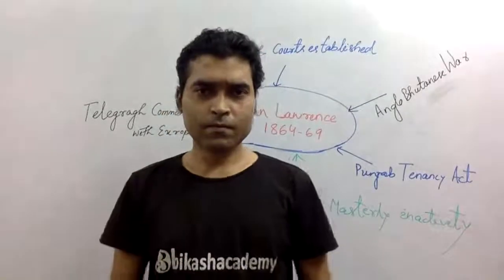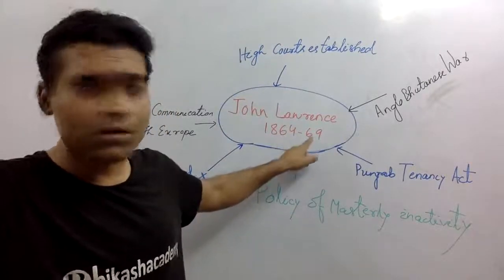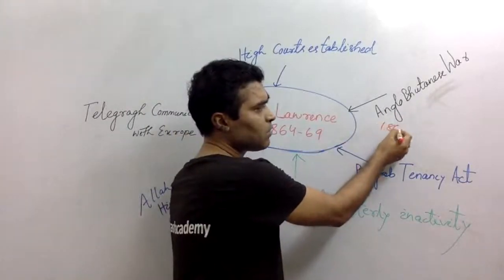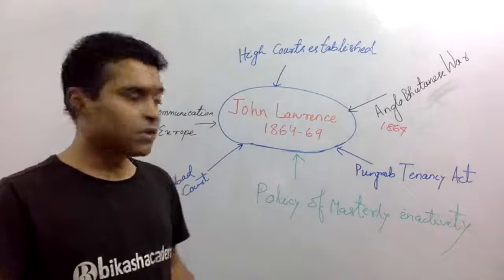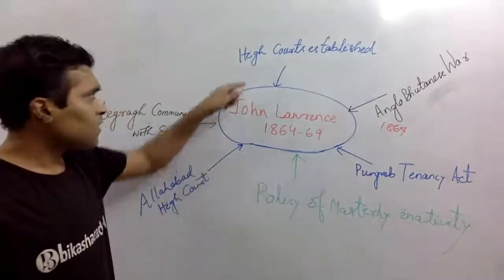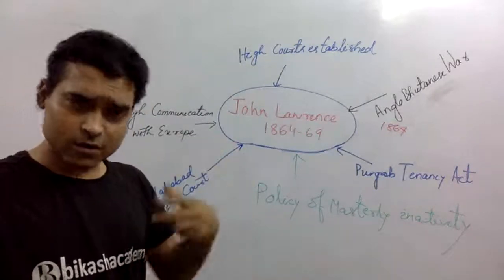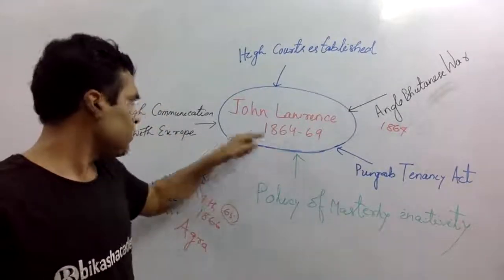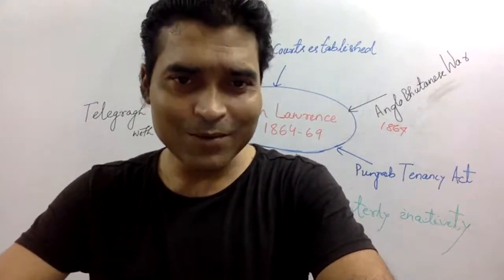OAS/IAS General Studies Viceroy Series-3 Lord John Lawrence (ODIA)